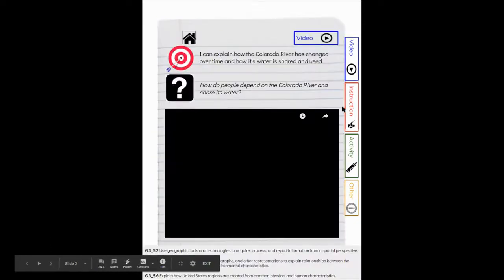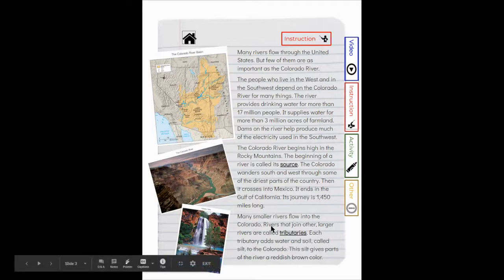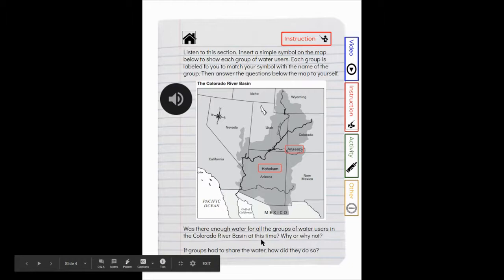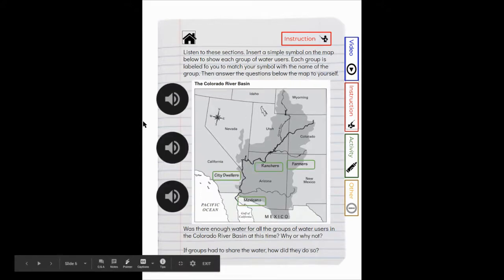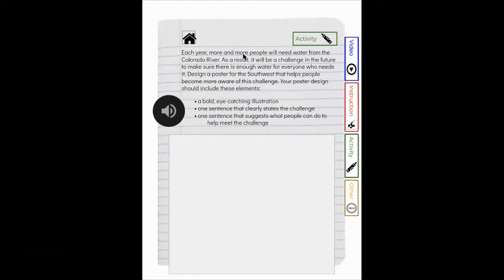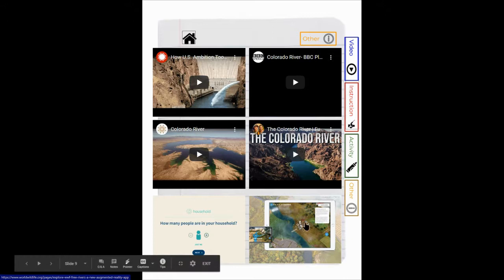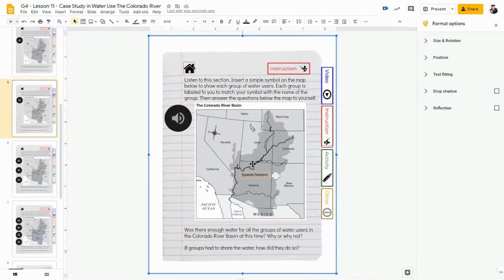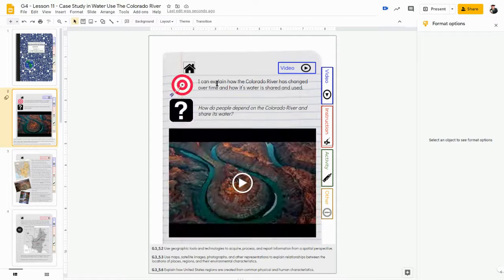Colorado River - Directions